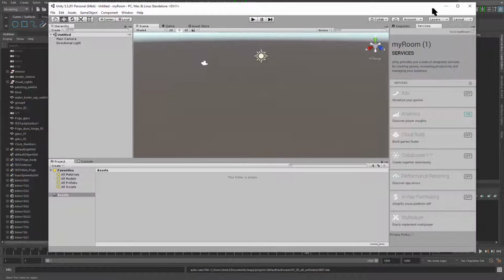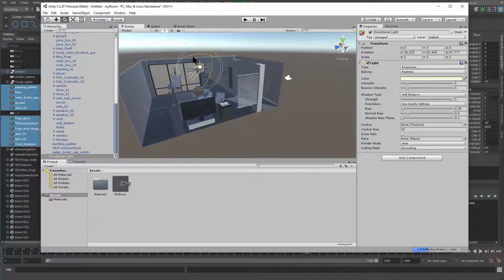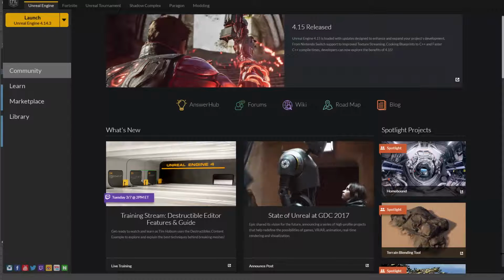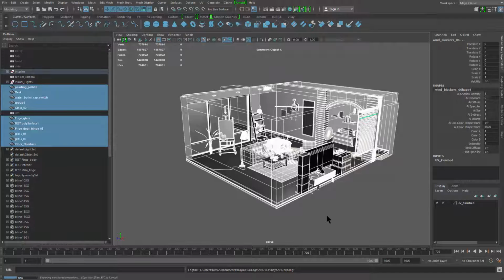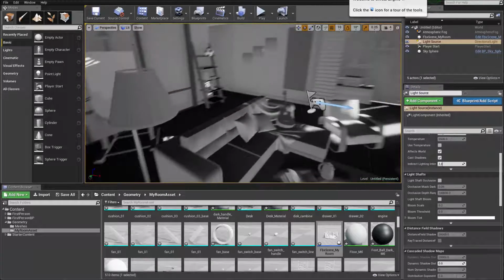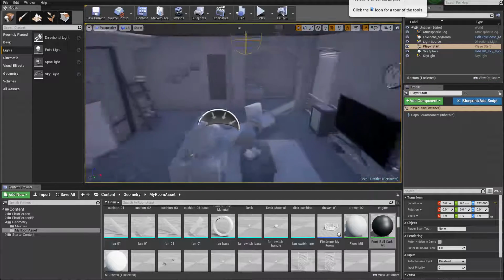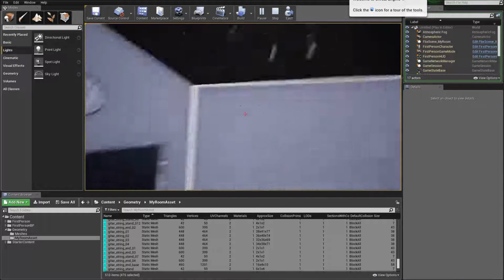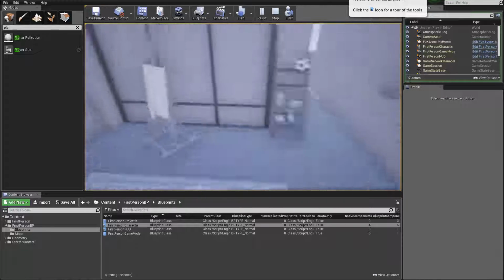Export Mesh To Engine From Maya